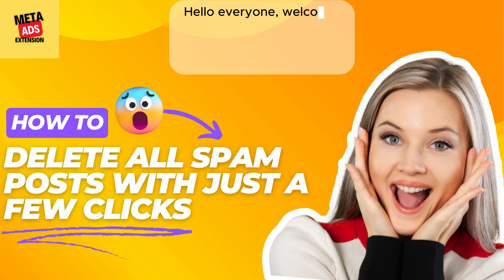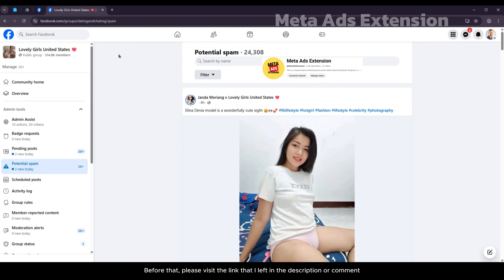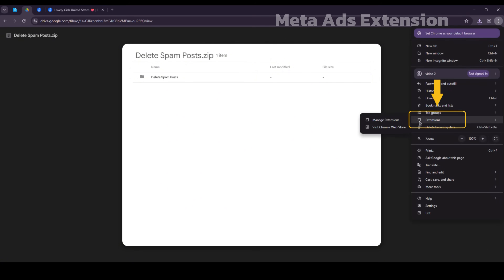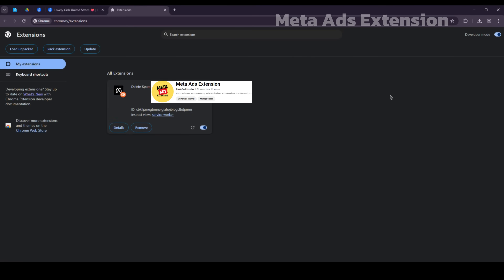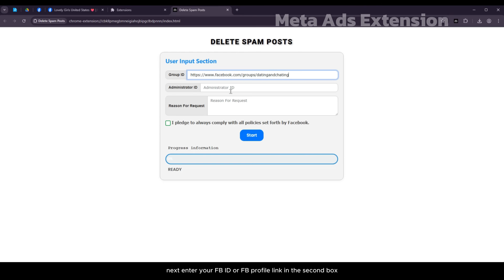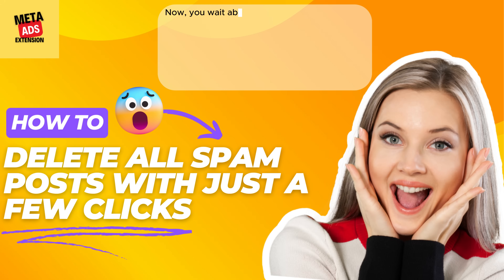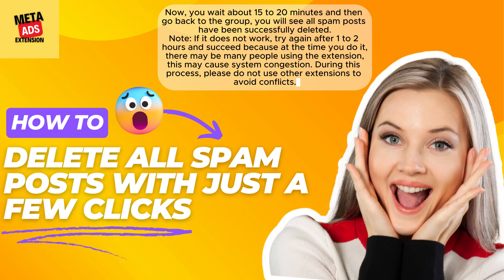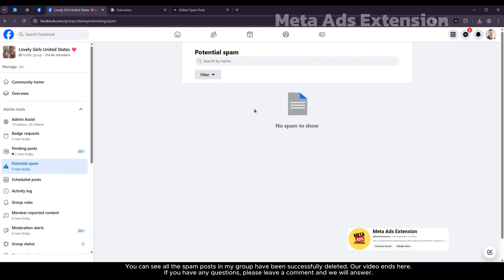How to Delete All Spam Posts on Facebook Group 2025 | Remove Spam Posts Group Facebook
Is your Facebook group full of spam posts or suspicious content? 🚫
In this video, I’ll show you how to delete all spam posts from your Facebook group in 2025, step by step.

Using the updated Meta Admin Tools, you can automatically detect, review, and remove unwanted posts — without deleting them one by one.

This tutorial is perfect for group admins who want to keep their community clean, safe, and active.

✅ What you’ll learn:

How to detect spam posts in your group

How to use Group Quality and Admin Assist tools

How to delete multiple spam posts at once

How to set up automatic spam filters

Tips to protect your group from future spam attacks

💡 Works for public and private groups, updated for Meta’s 2025 moderation system.